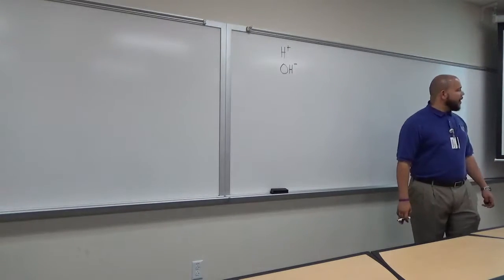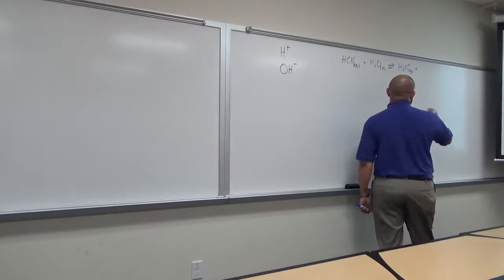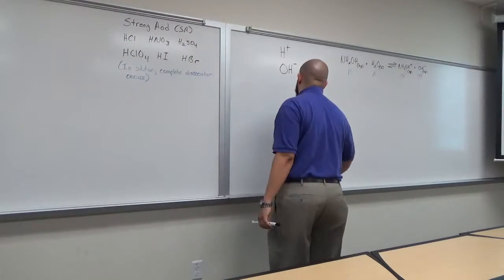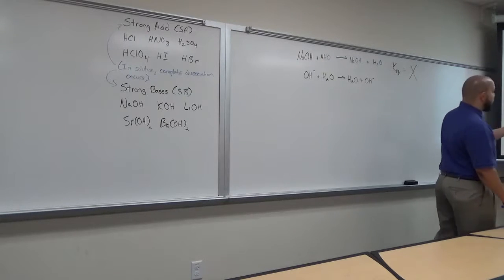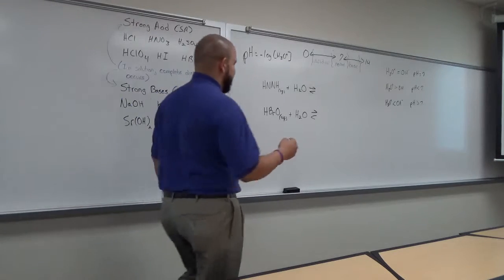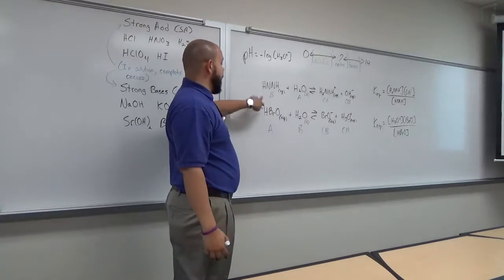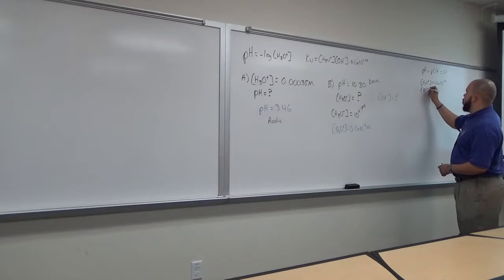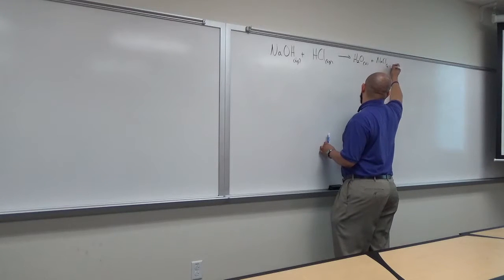CHEM 1412 - Acid Base Lecture